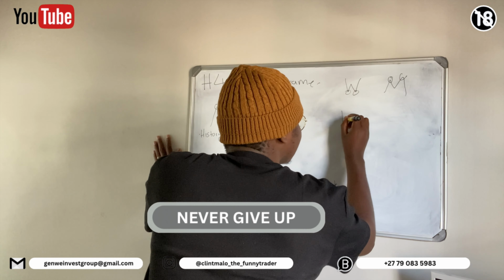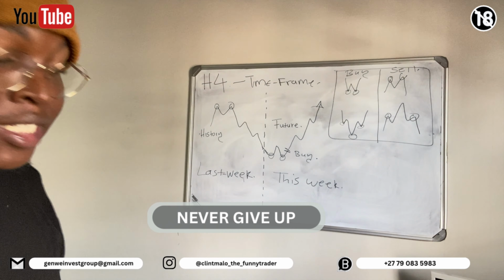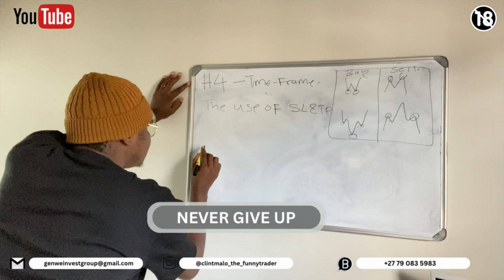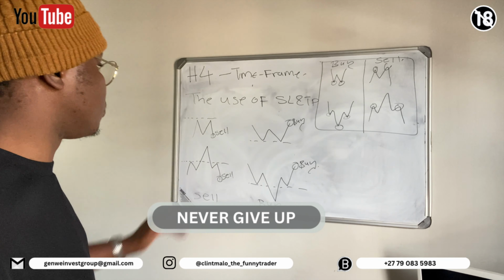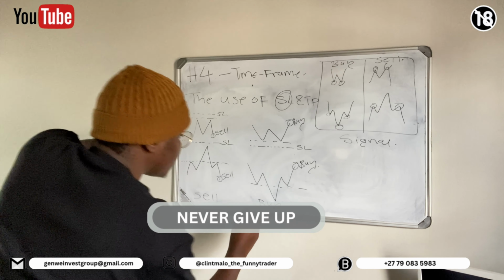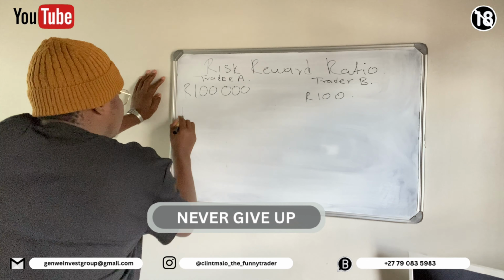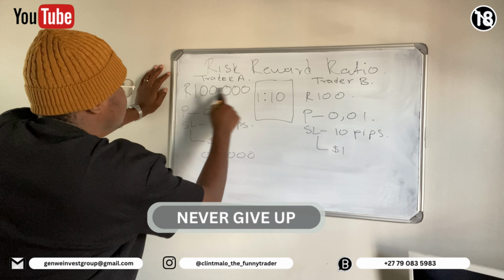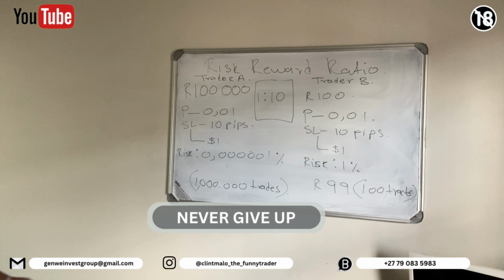PART 1 | Market’s Overview | Learn to trade the forex markets with Forex Champions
🏆WELCOME TO THE BEST FOREX YOUTUBE CHANNEL IN AFRICA 🏆

💙BECOME A MEMBER ON TELEGRAM

To open a real account with the best broker in Africa.

Business Name: Genweinvestgroup (PTY) LTD